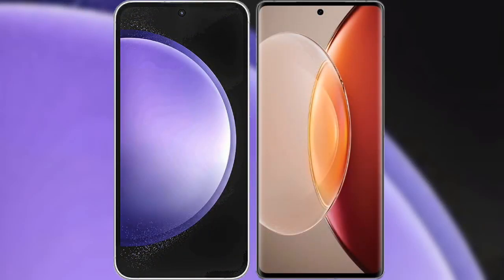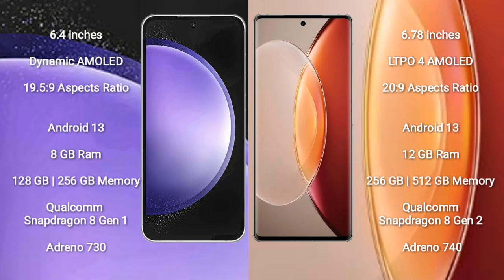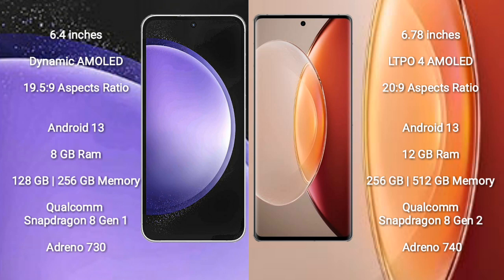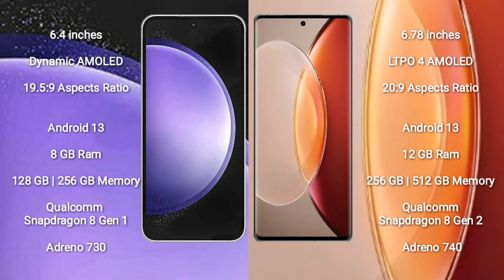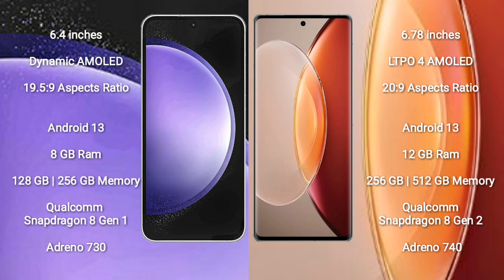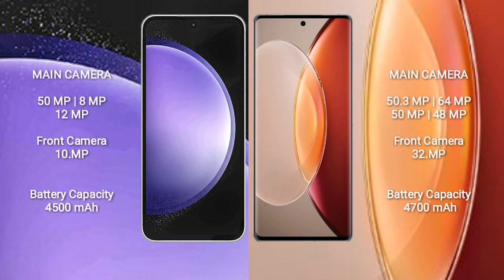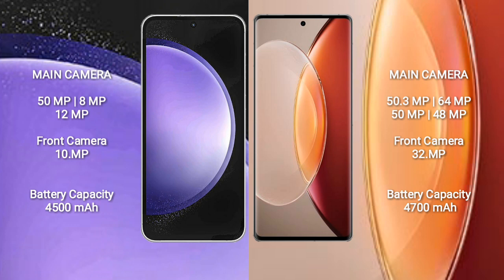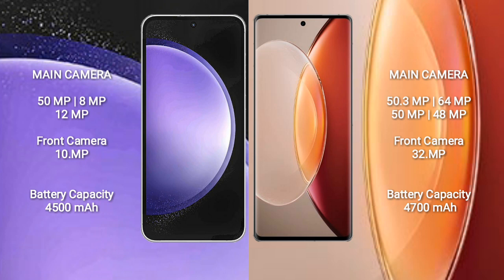Samsung Galaxy S23 FE vs Vivo X90 Pro Plus Review